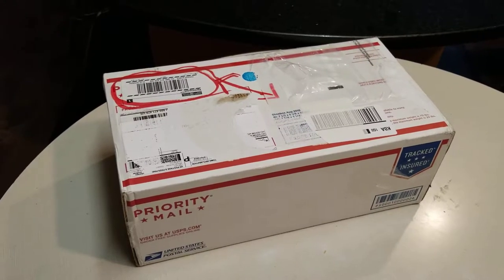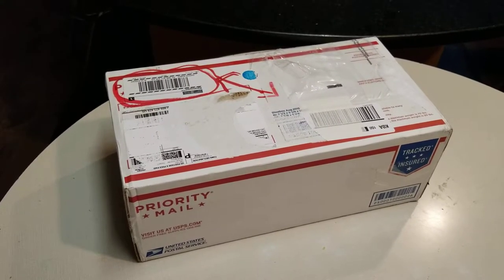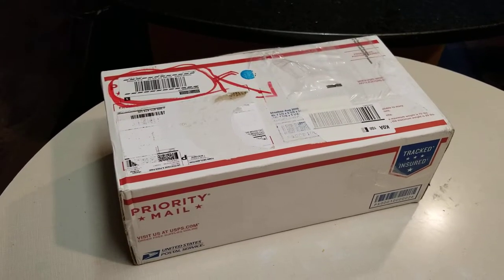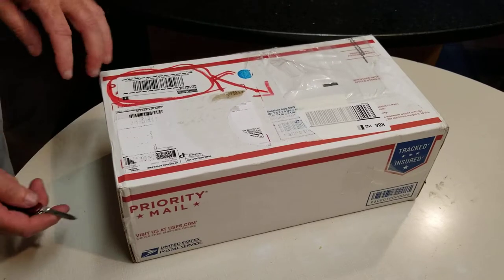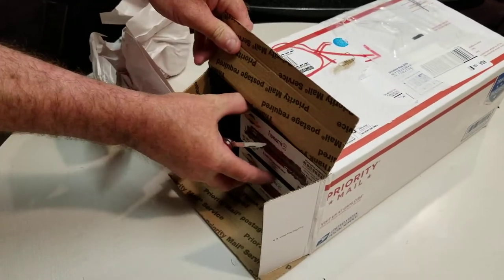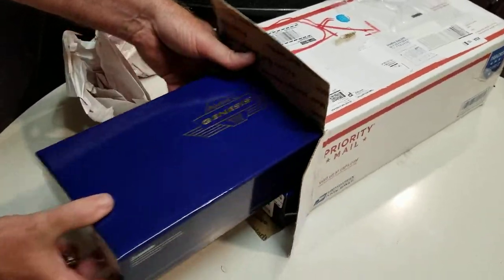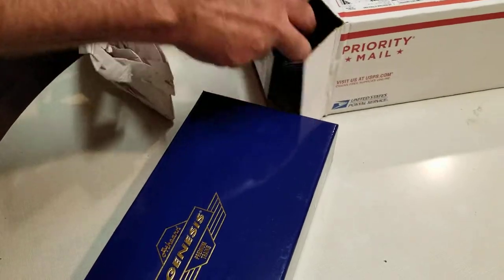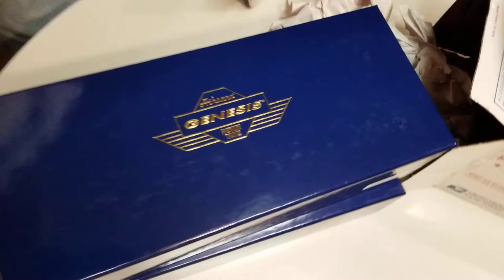The Next Box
This should be the last unboxing for this month.  Like I said in the video.  I picked it up on my way to work and opened it at the Hotrak setup this weekend. Hope you like and you will see these units on the rails just a little later.